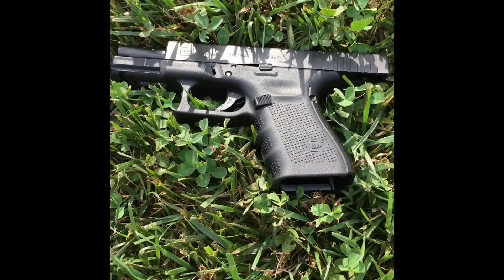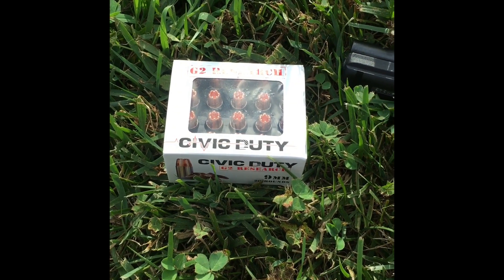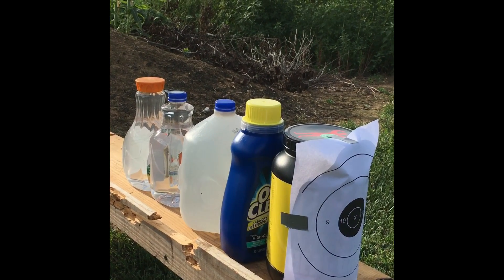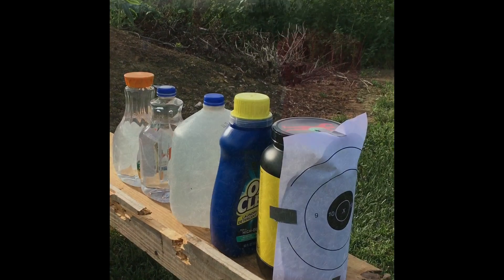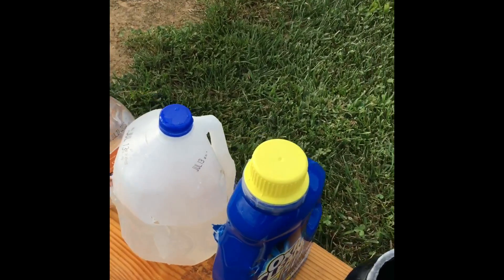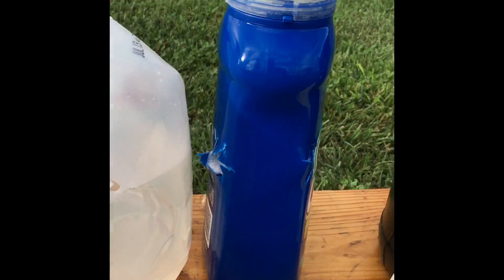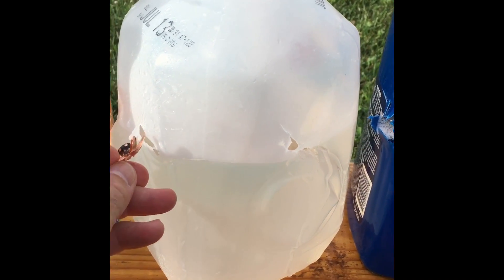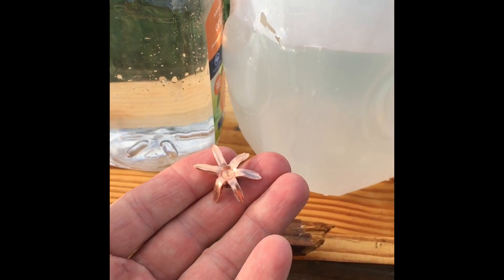G2 Research Civic Duty 9mm Bullet Expansion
Shooting G2 Research Civic Duty 9mm hollow point ammunition from a Glock G19 Gen4 into water to check expansion and penetration.